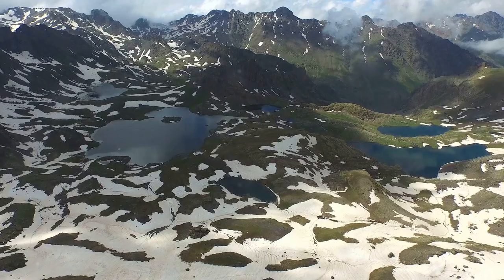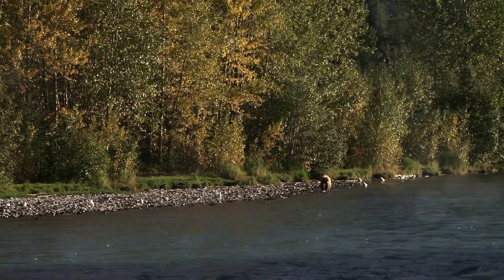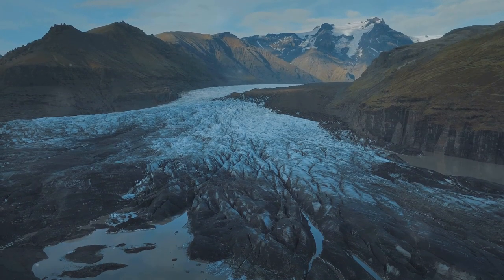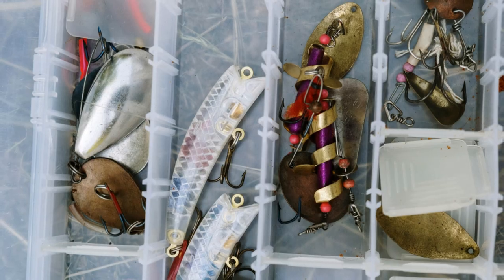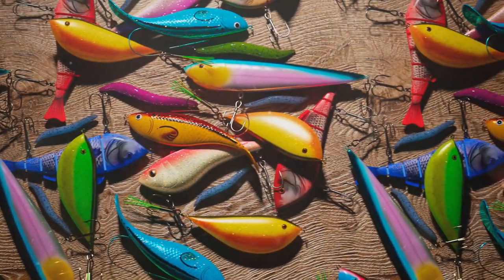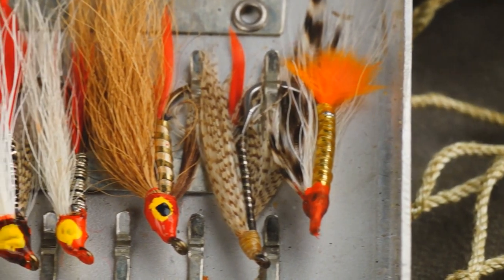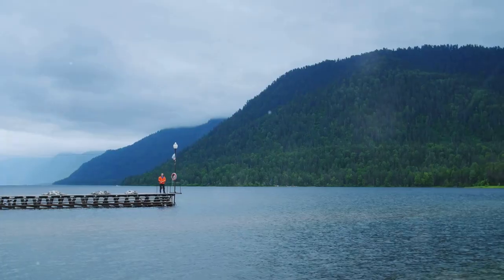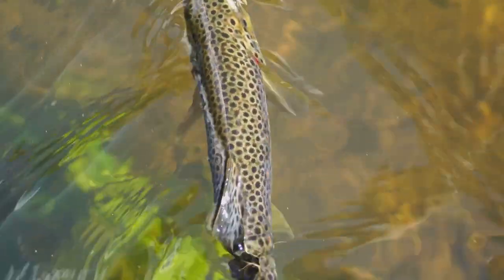Top 10 Trout Fishing Lakes in Alaska! 🎣 2024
Best 10 lakes in Alaska